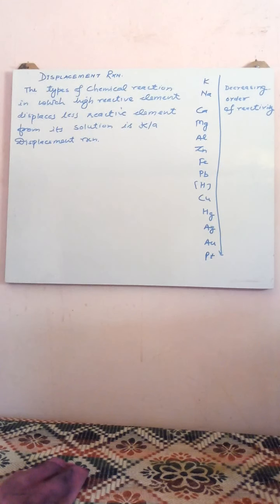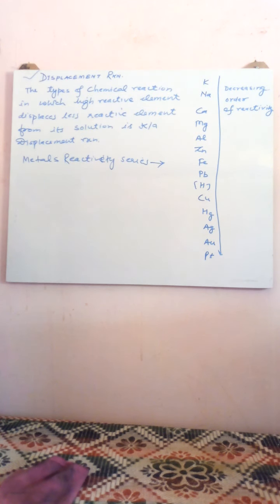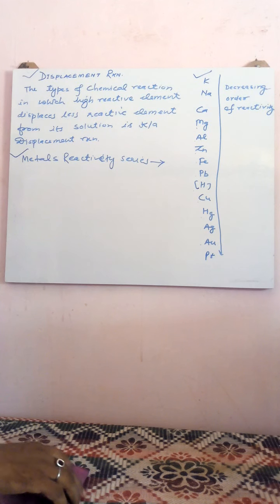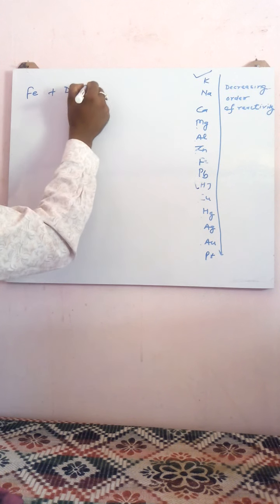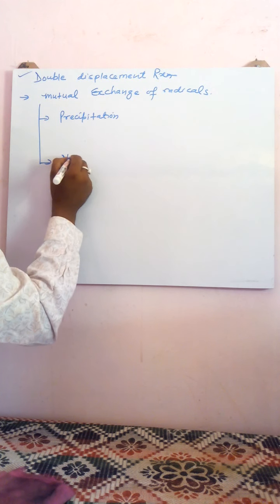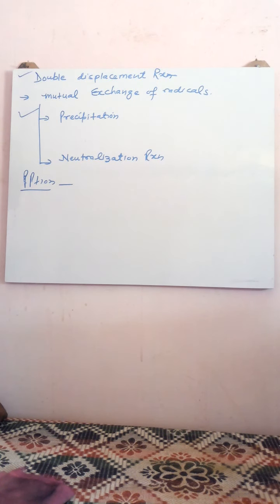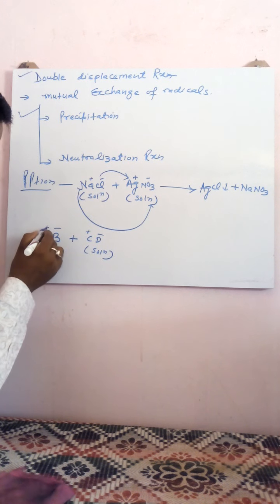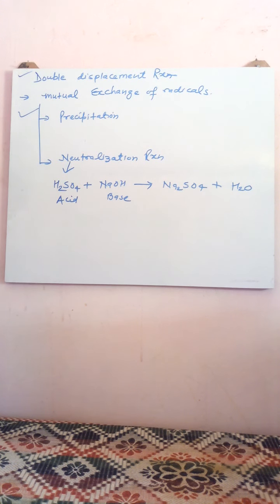Displacement and double displacement reaction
Metals reactivity series